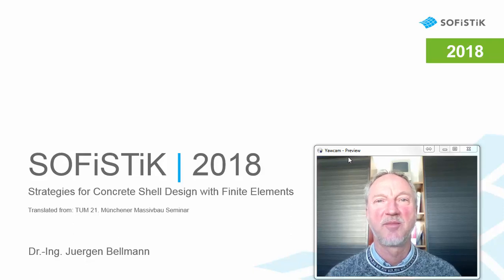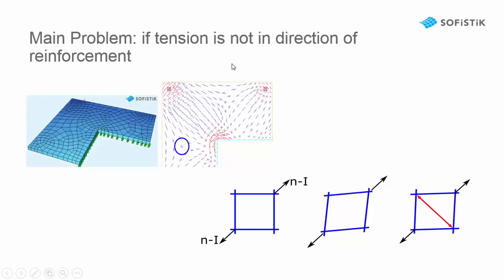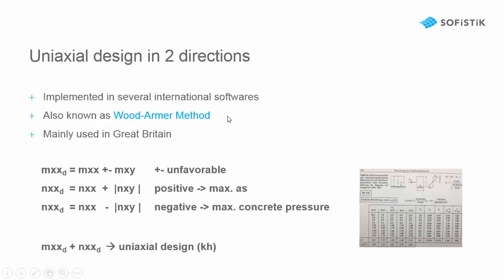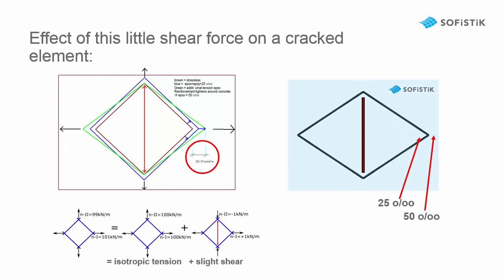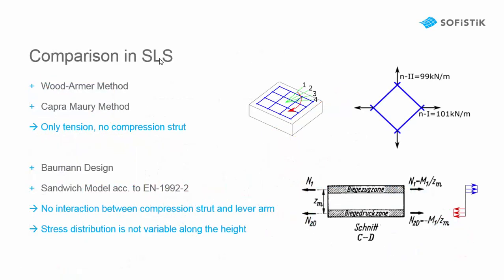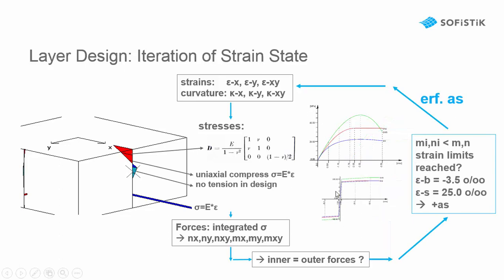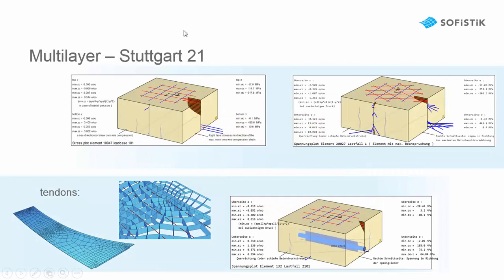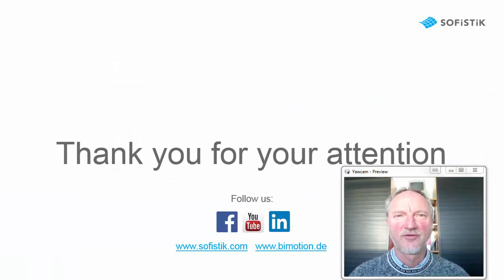SOFiSTiK Layerdesign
FE QUAD design compare Wood-Armer Capra Maury Baumann method